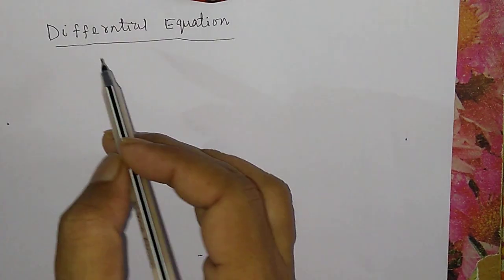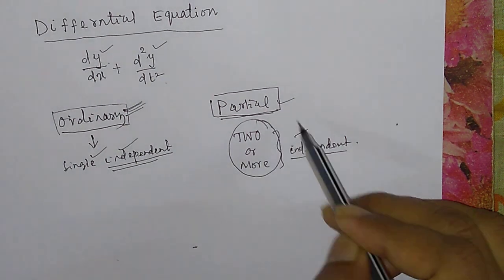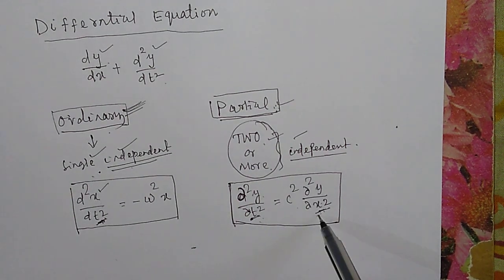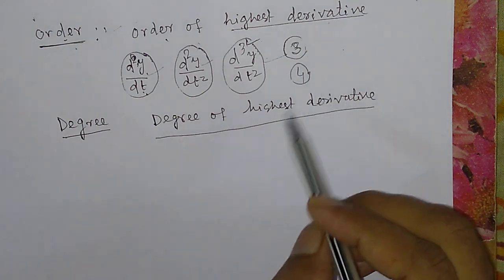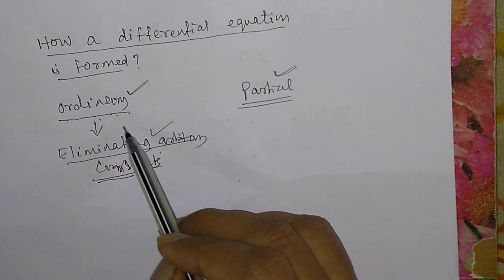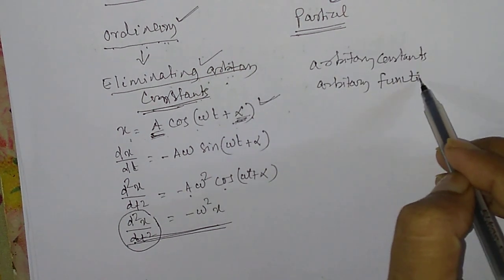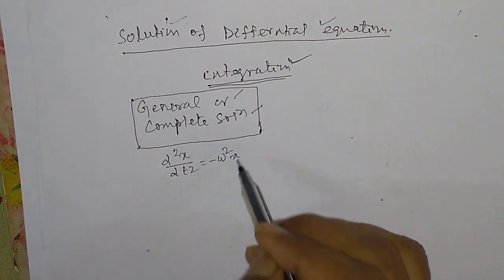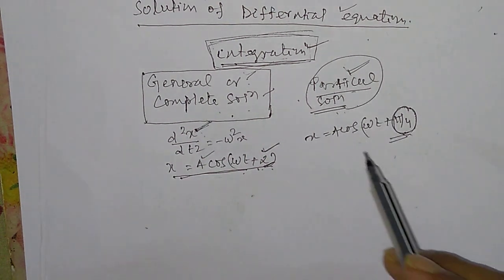Differential Equation (fundamentals)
In ordinary differential equation number of independent variable.

Ans: one

In partial differential equation number of independent variable.

Ans: Two or more

Order of highest derivative is called. of differential equation.

Ans: Order

Degree of highest derivative is called. of differential equation.

Ans: degree

Ordinary differential equation is formed by eliminating.

Ans: arbitrary constant/constants.

Partial differential equation is formed by eliminating. &.

Ans: arbitrary constant/constants, arbitrary function/arbitrary functions

Solution of differential equation means, to find integration. There are two types of solution. General solution and .

Ans: perticular solution.

In general solution the number of constants is equal to the. of differential equation.

Ans: order

In particular solution the constants have a .

Ans: fixed value